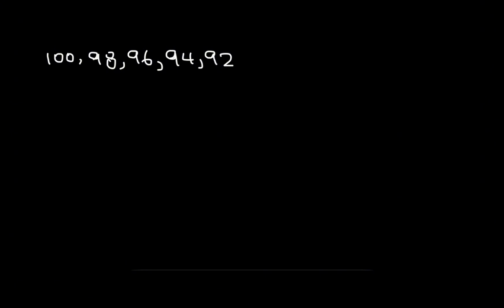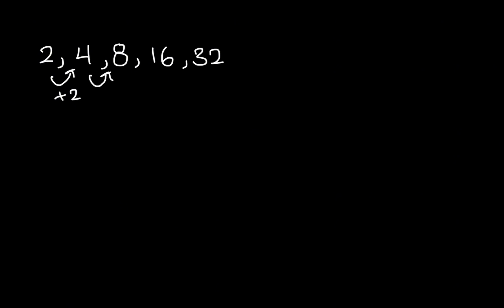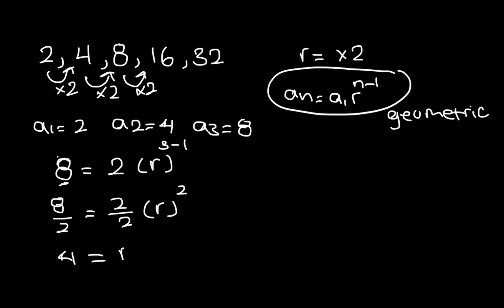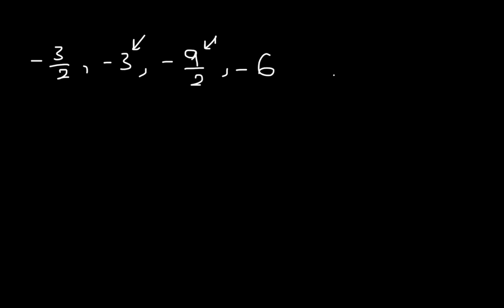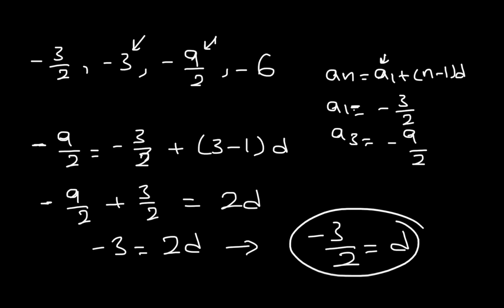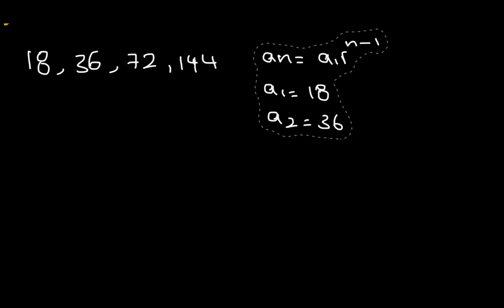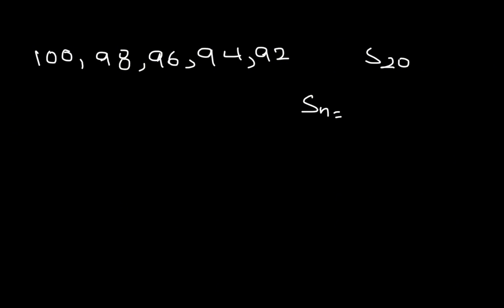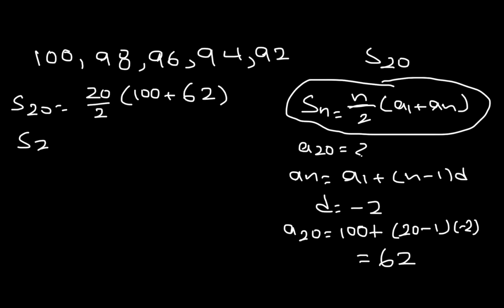Sequences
This video is made as a tiny lesson that includes an introduction of Arithmetic and Geometric sequences, along with finding the partial (finite) sum of values within the sequence.